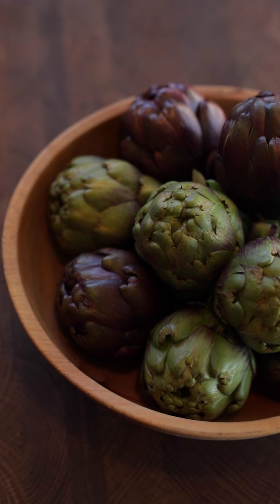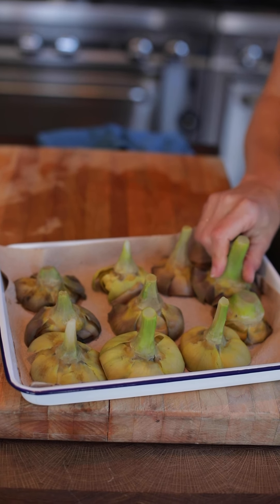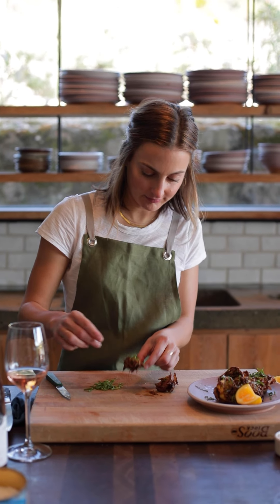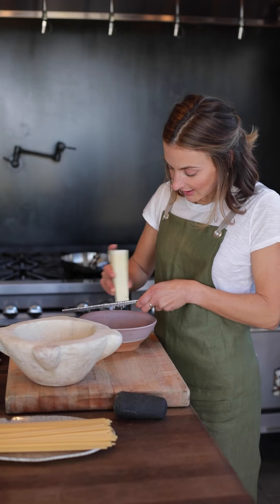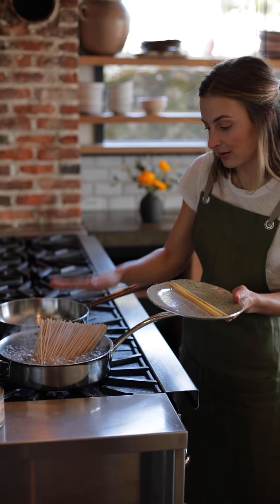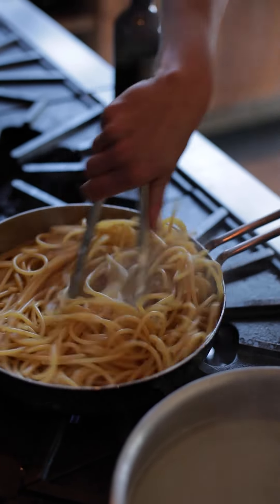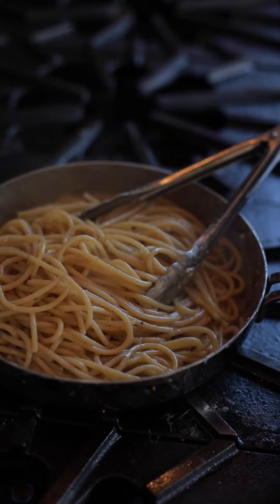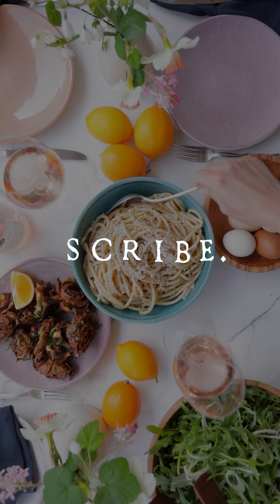SCRIBE. Hacienda at Home - Recipes - March 23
HACIENDA at HOME Recipes with Kelly Mariani | Filmed by Conor Hagen.
Carciofi alla Giudia + Cacio e Pepe

The Scribe Viticultural Society is a quarterly wine club offering first access to new releases and limited production bottlings, VIP privileges and invitations to events at the SCRIBE farm, and more. Join the SVS.